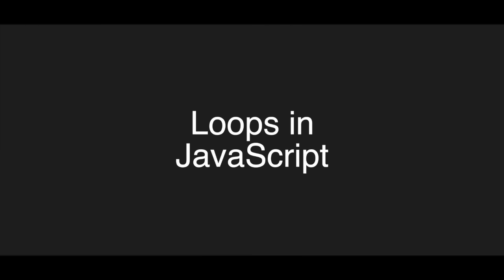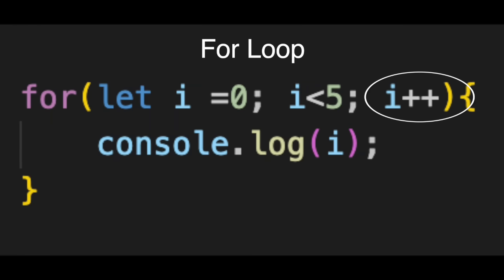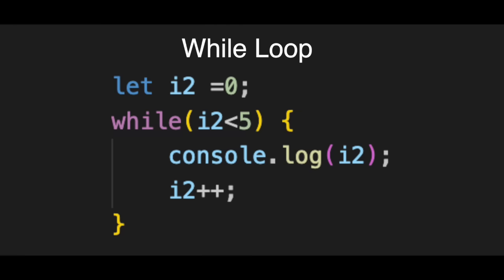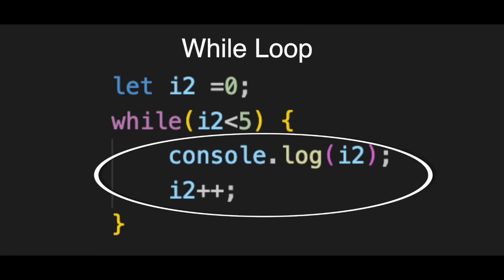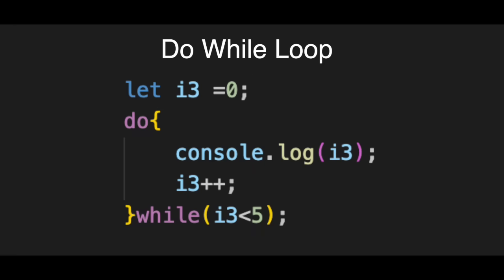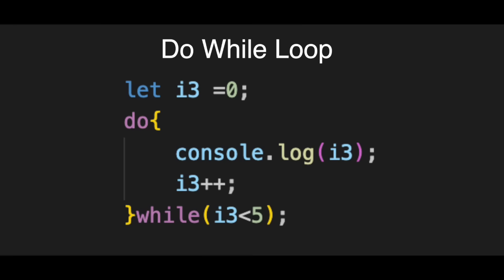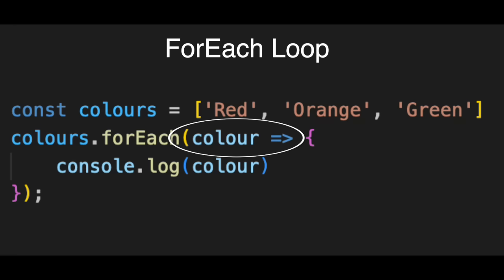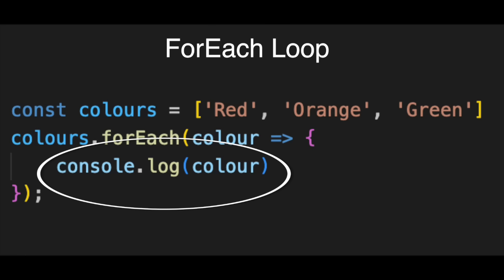JavaScript Loops (For, While, Do While, ForEach)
In this Video we will be looking at the 4 types of loops in Javascript

1. For Loop
2. While Loop
3. Do While Loop
4. ForEach Loop